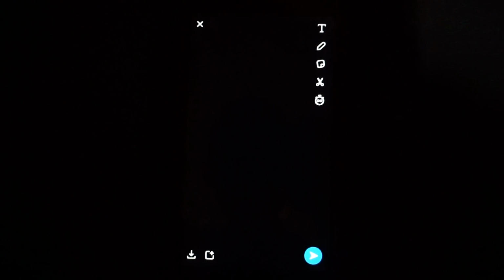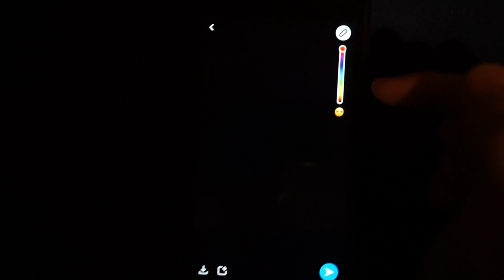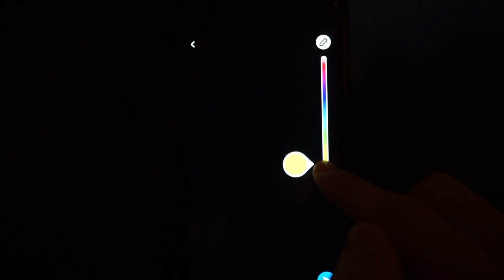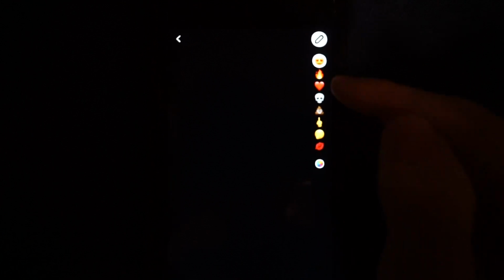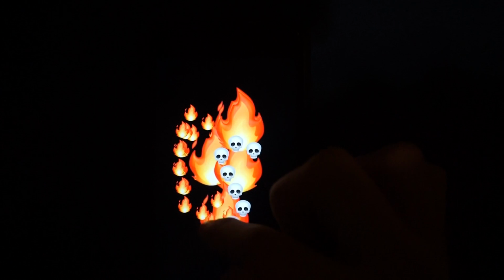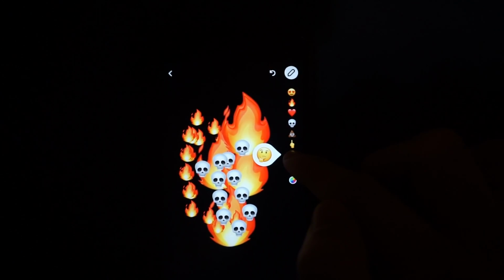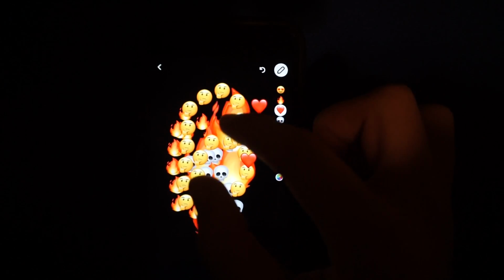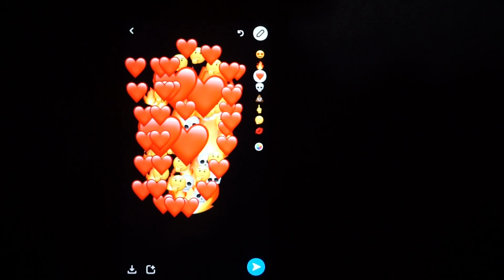Emoji Marker in Snapchat Update!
⟶ Twitter ● Snapchat ● Kik ● Vine ⎸@Lifehacksss
⟶ Personal Instagram ⎸@vinpuc
⟶ Main Instagram ⎸@Lifehacksss

➬  Javon's Instagram  ∕  @So_random11